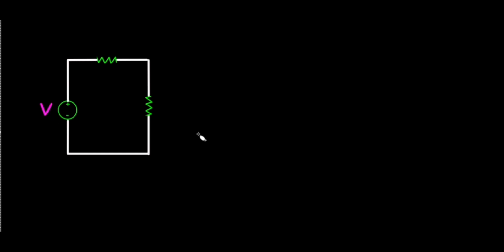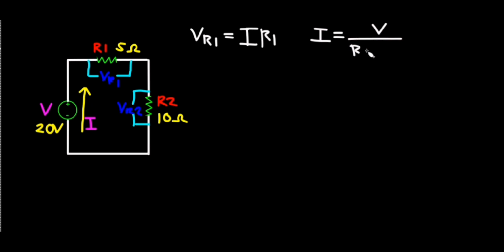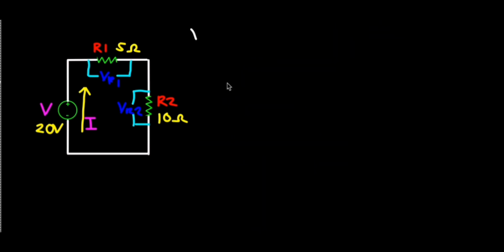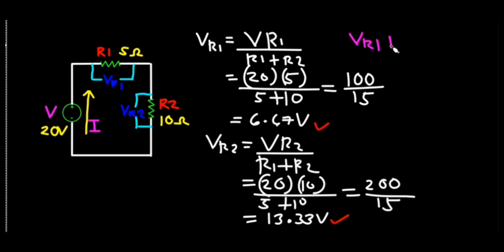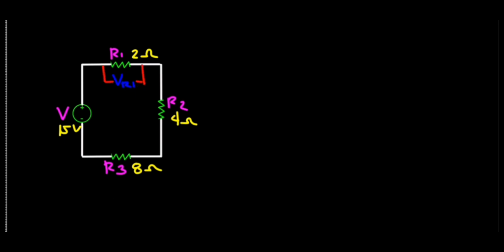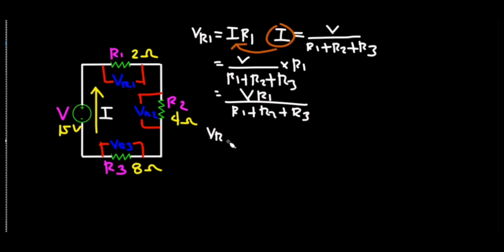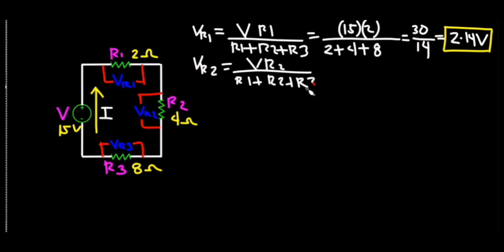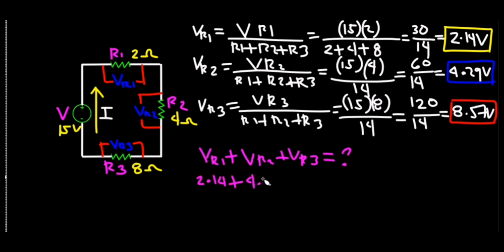How to Use the Voltage Divider Rule: Practical Examples and Applications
This video contains explanations about on how to derive voltage divider formula and how to use voltage divider rule in series circuit.

In this video, we will explore the voltage divider rule and the voltage divider formula in detail. We will discuss how to calculate the output voltage of a voltage divider circuit using the formula and how to apply the rule in various practical scenarios. This tutorial will provide a comprehensive understanding of the voltage divider concept and its applications.